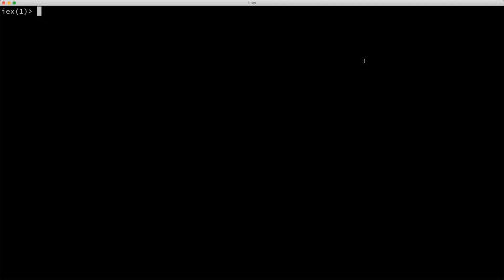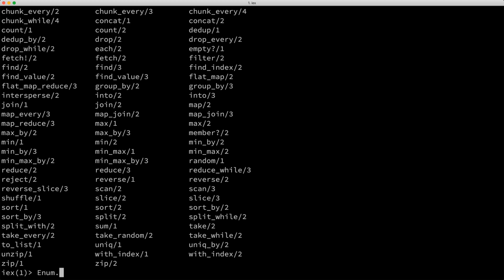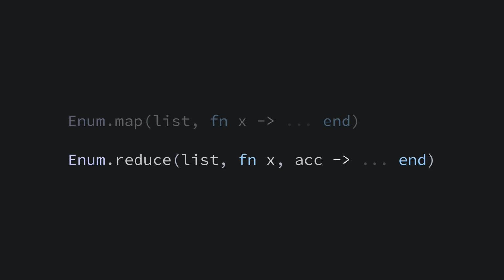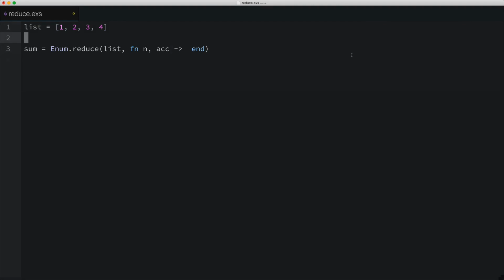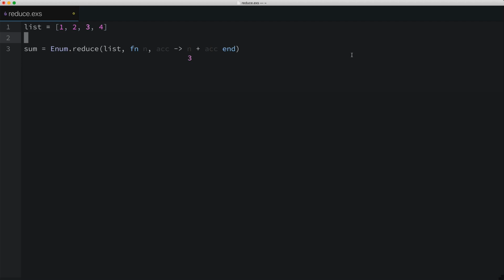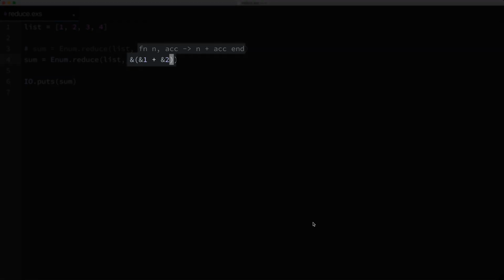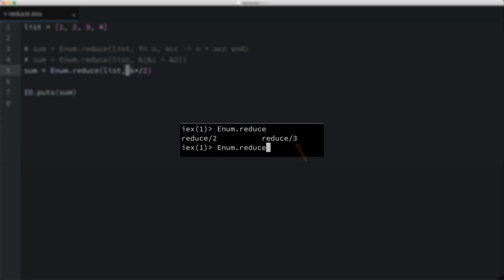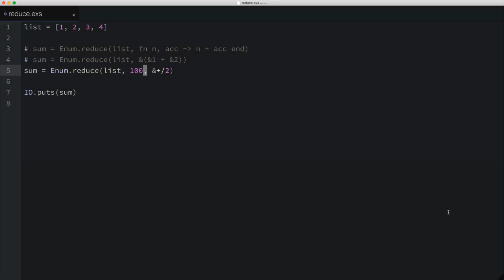Elixir & Phoenix for Beginners | 055 Reduce